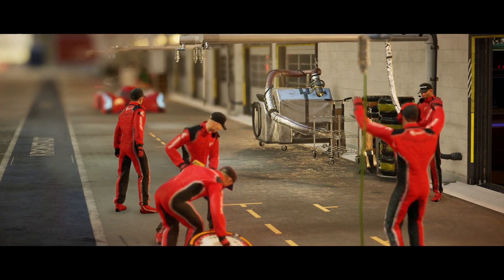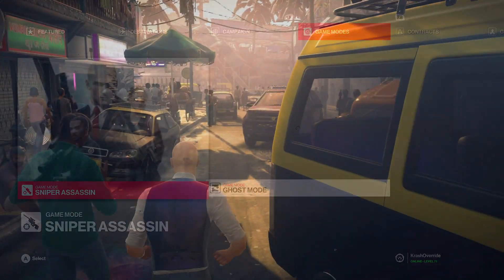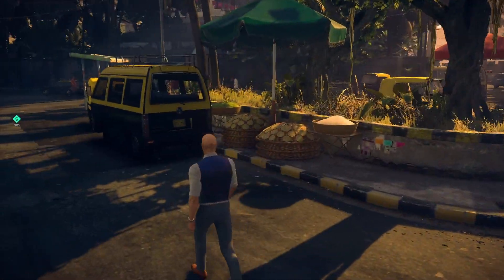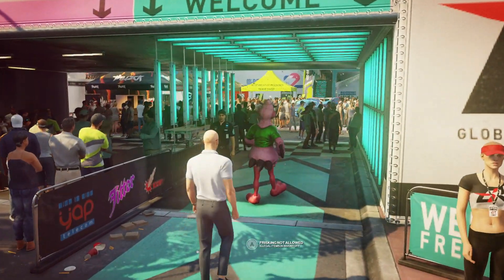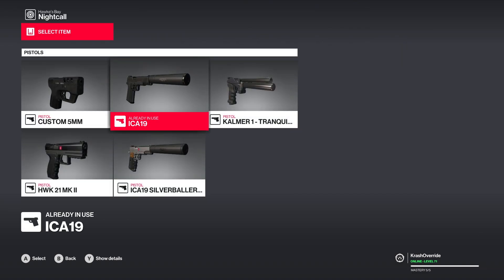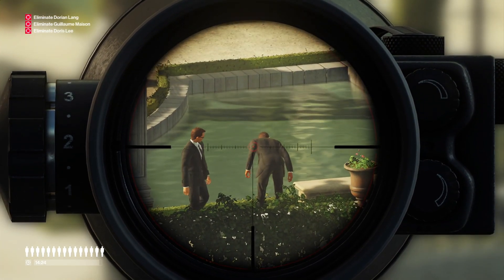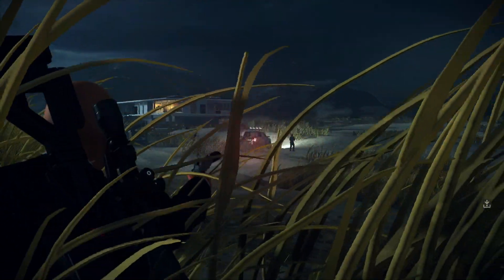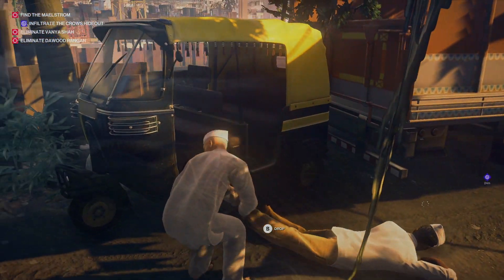Hitman 2 Review BUY NOW!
Hitman 2 Review on XBOX One